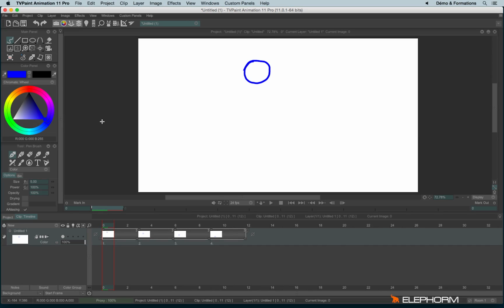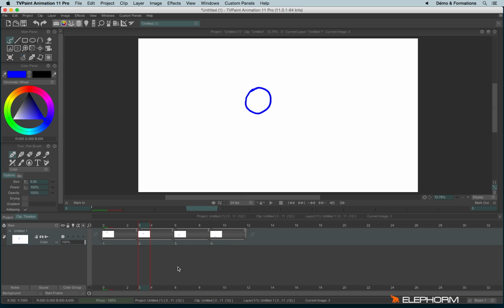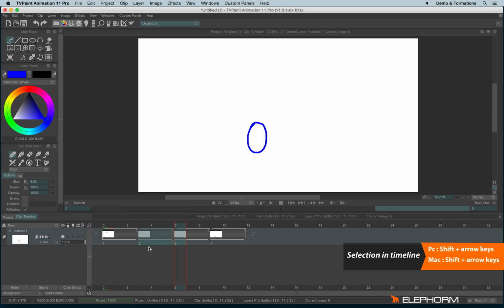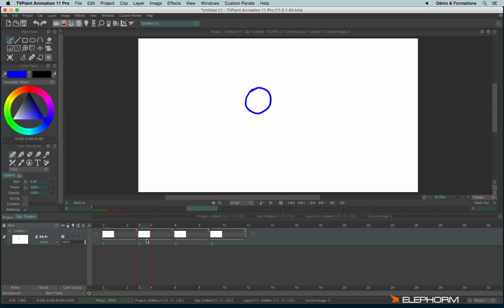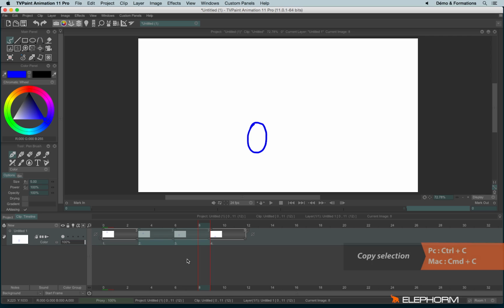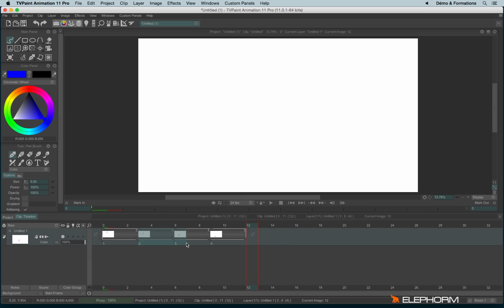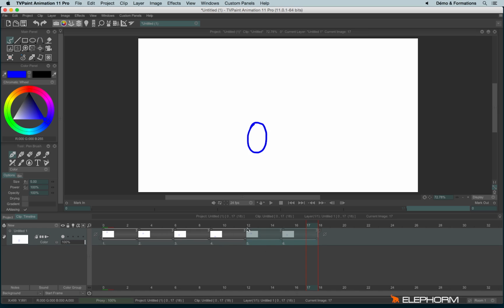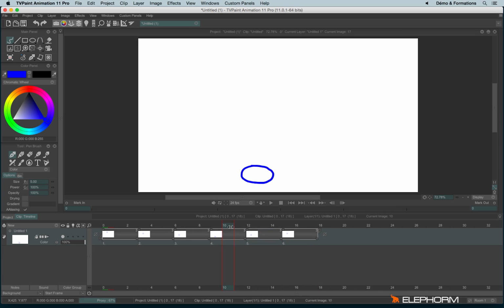Loop Animation (TVPaint Animation 11 tutorial)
- discover, understand and master how to copy, paster and reverse image selections + drag and drop
- understand “pre” and “post” behaviours with “loop” mode.